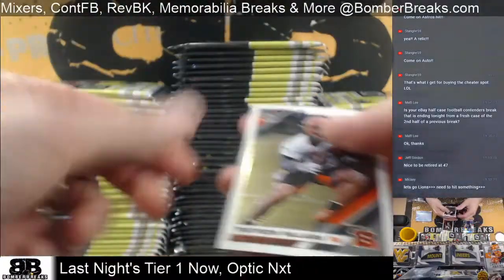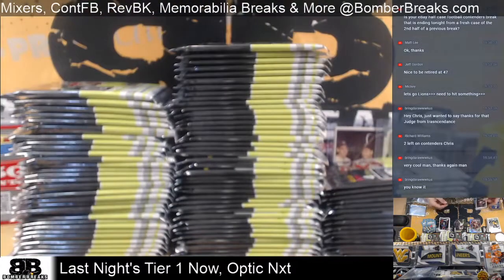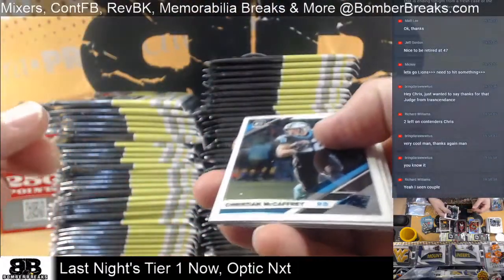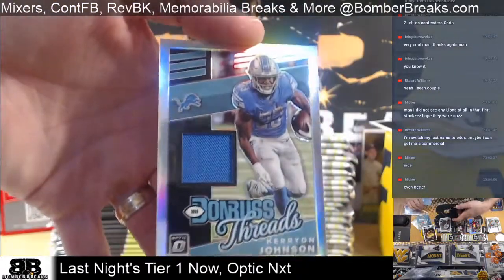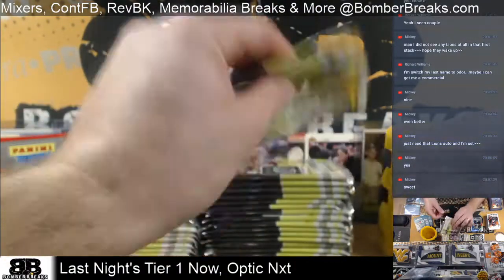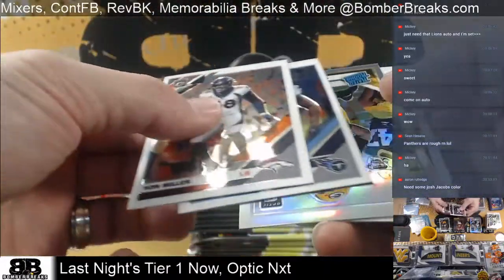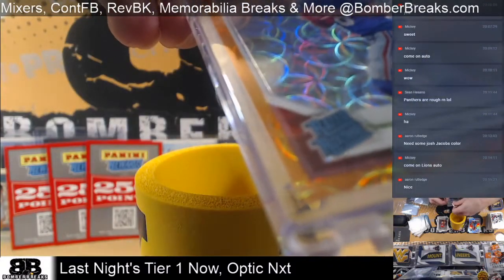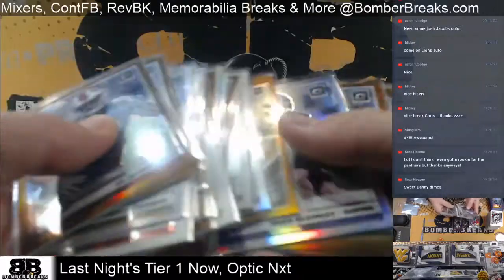eBay Wednesday Auctions 2019 Optic Collectors FB Half Case Break 1 23 20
Thanks for Collecting with us at BomberBreaks.com & eBay Store BSC-Chris! We break live Most Wednesday, Thursday & Sunday Nights. Join us to Ignite or Re-Ignite The Collector In You with High Energy BOOM-Filled Breaks with Chris in Northeast Ohio!
Best of luck all,
@BomberBreaks Team
Chris
Kevin
Artie
Paul
Kyle